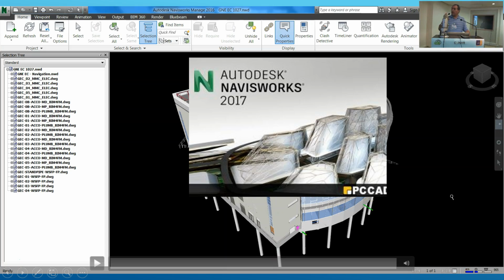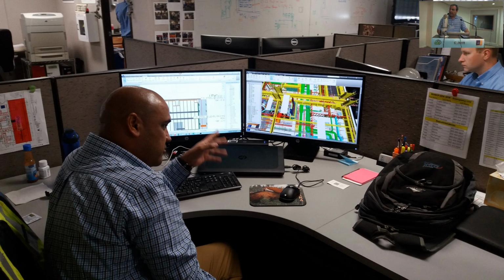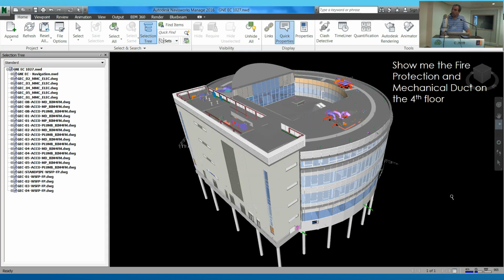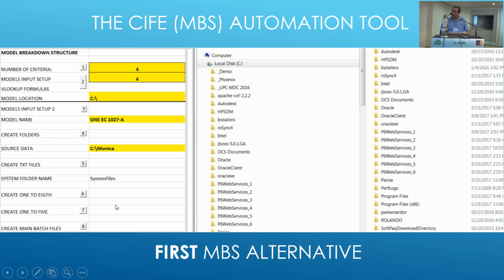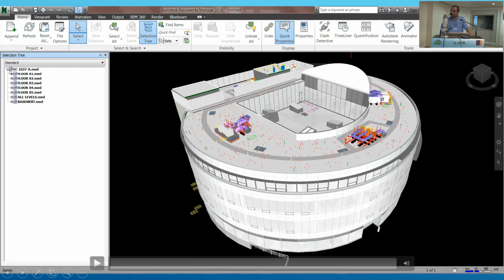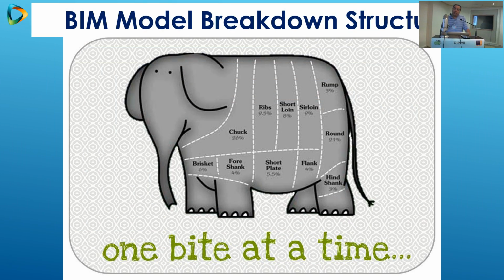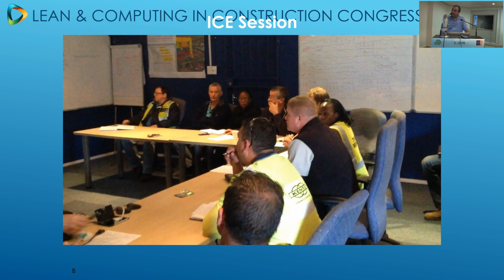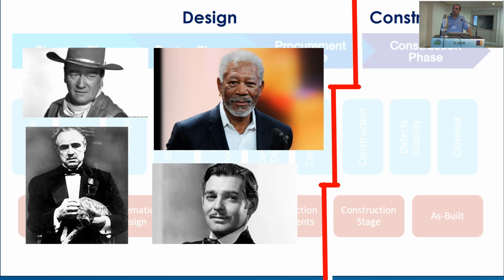IGLC Paper 216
AUTOMATION OF THE BUILDING INFORMATION MODEL BREAKDOWN STRUCTURE. Leonardo Rischmoller, Tony Dong, Martin Fischer, and Atul Khanzode. A3 | Paper